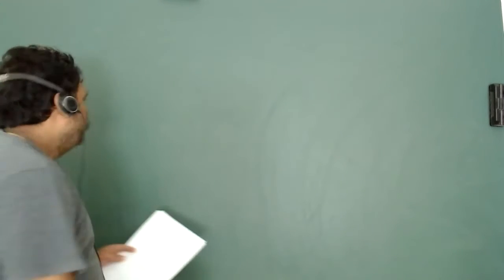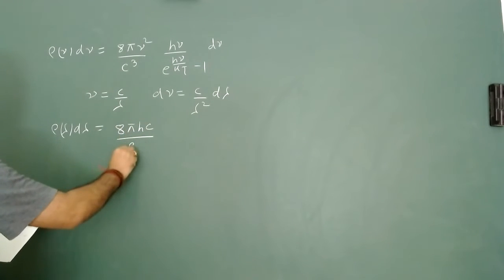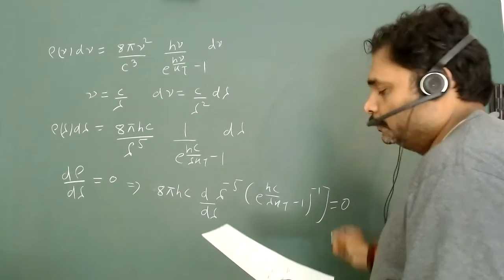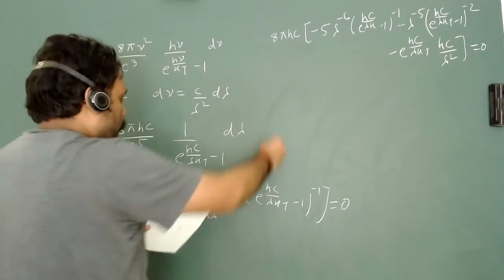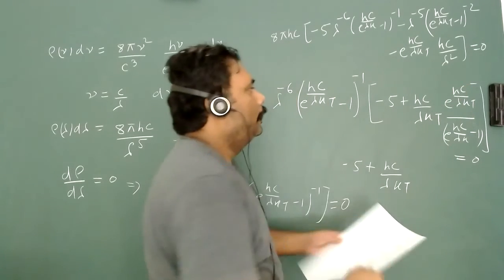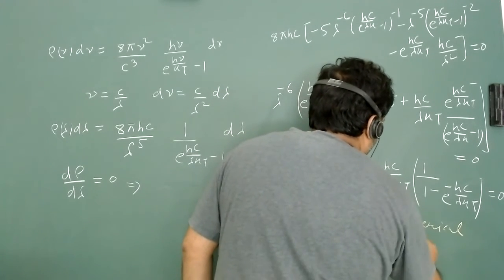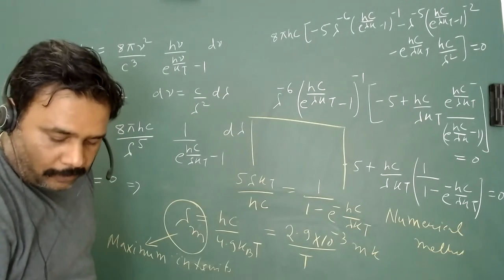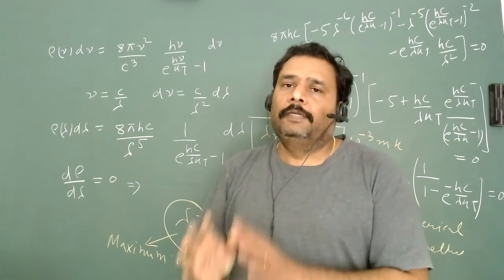Lecture 6 G Problem